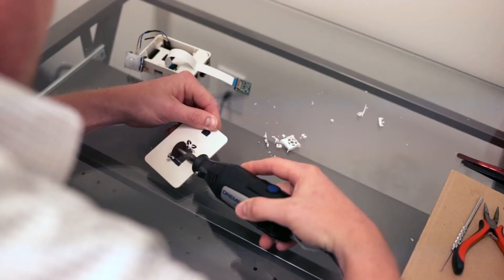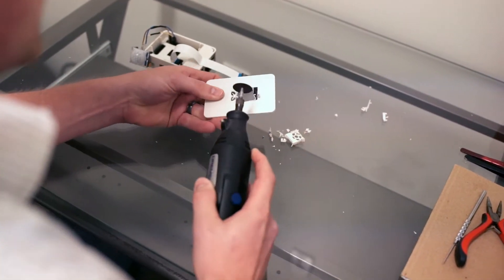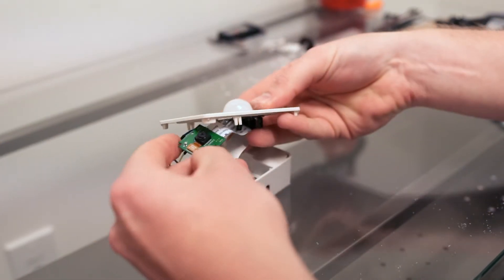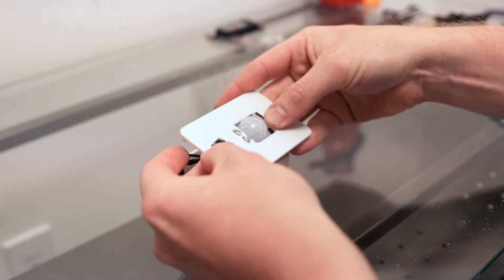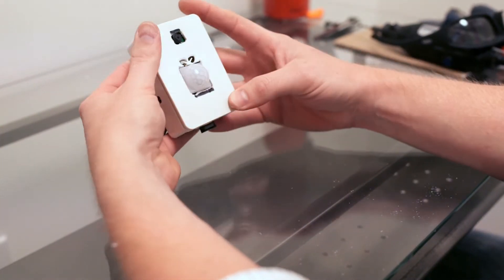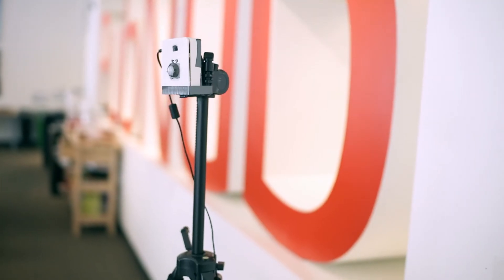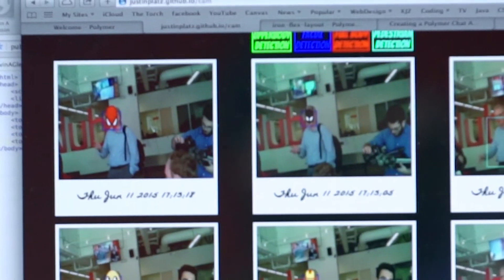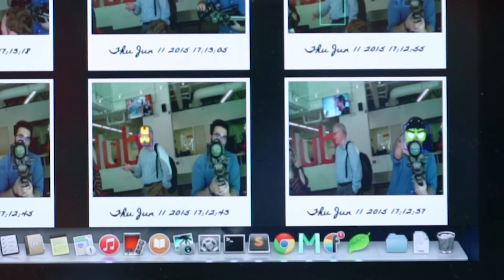Create a Realtime Security Camera Using Raspberry Pi, PubNub & Parse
How to build a Raspberry Pi security camera with realtime alerts, motion detection, facial recognition, and Parse.

Raspberry Pi = the brains
Parse = stores the data
PubNub = streams the data